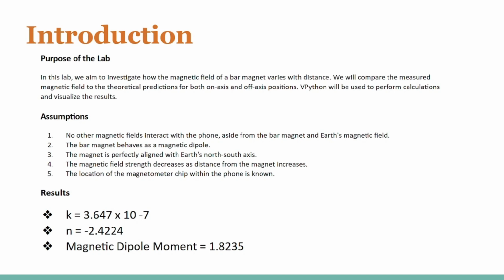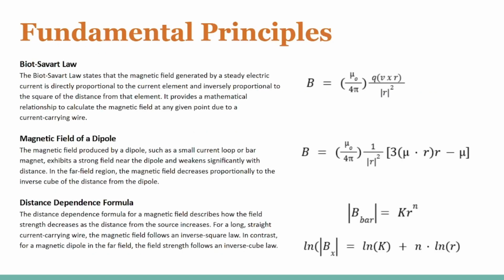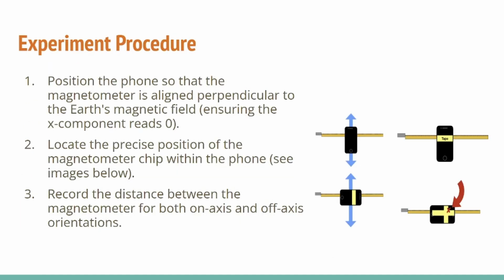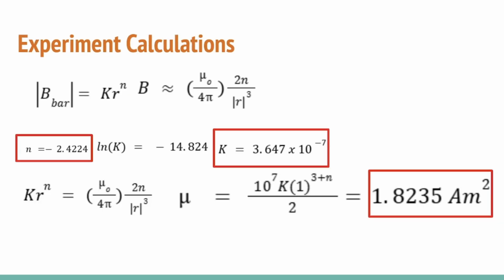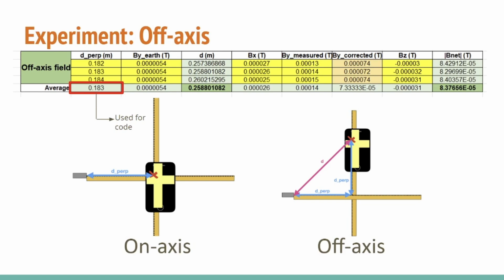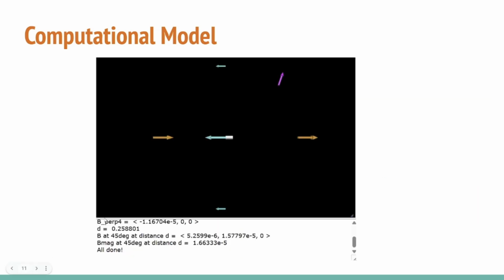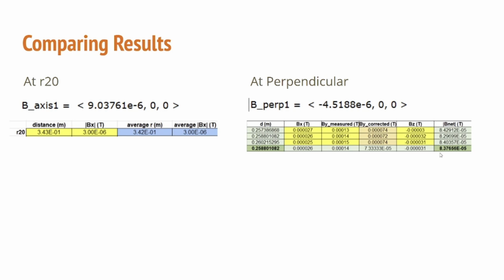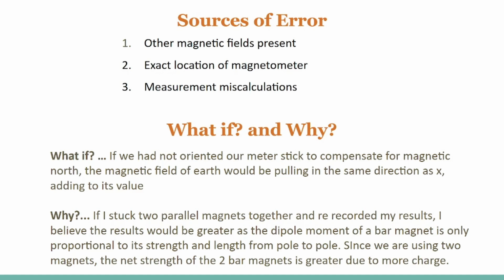Physics 2212 Lab 04: Magnetism